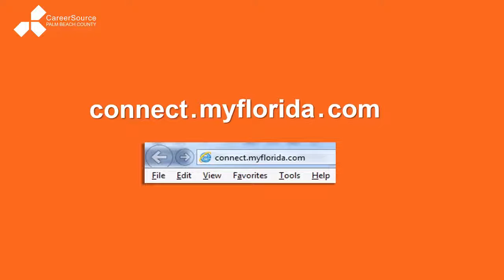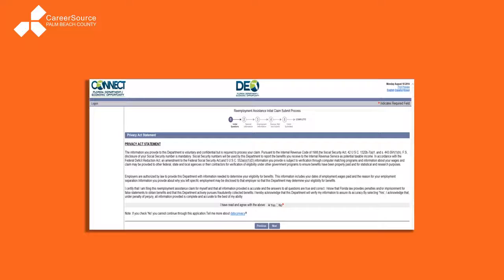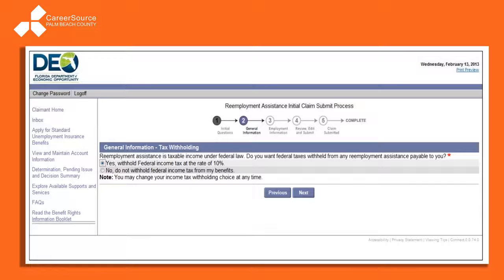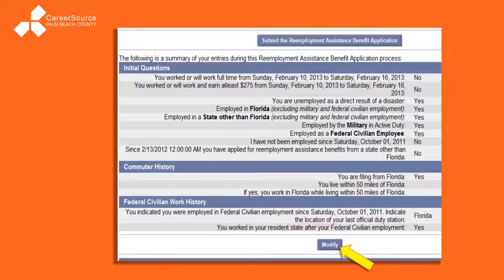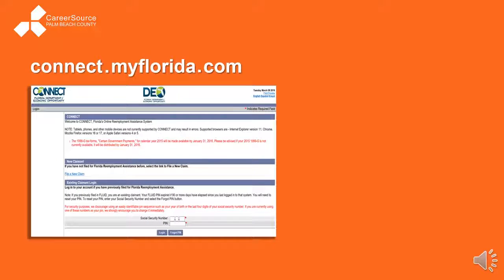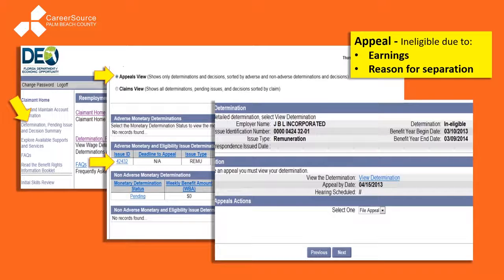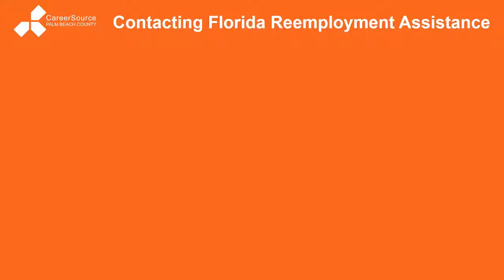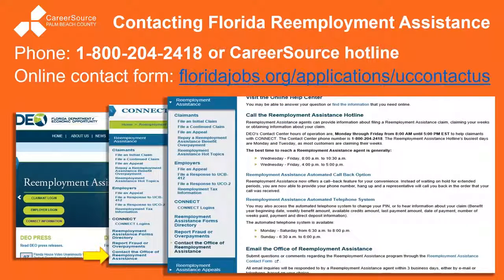Reemployment Assistance Tutorial Part 3 Filing the Claim